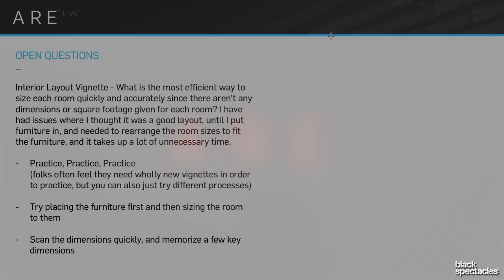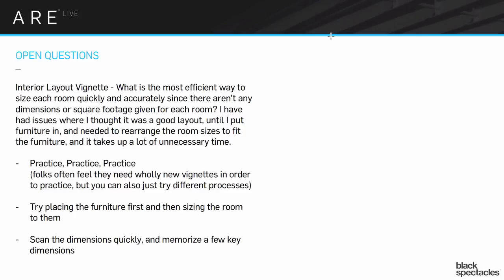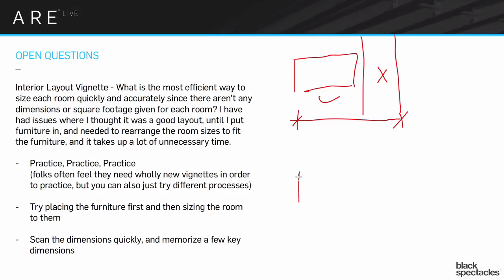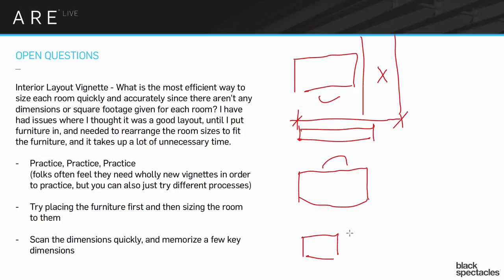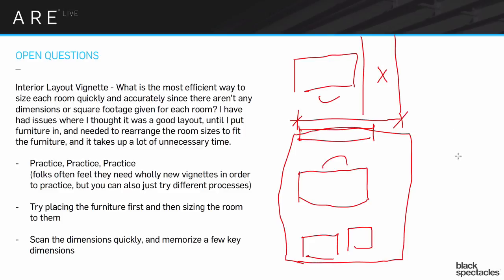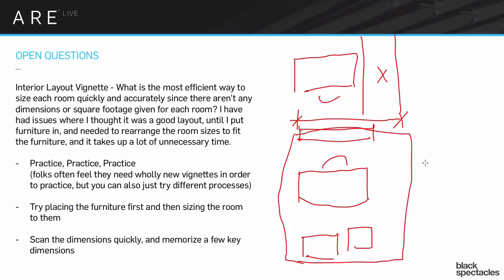Interior Layout Vignette - Question and Answer- Architect Registration Exam ARE Live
This webinar will focus on reviewing questions that we received from our viewers. During the online / live session Mike Newman went through each question one by one, reviewing the answers, strategies, and resources for how to answer them.